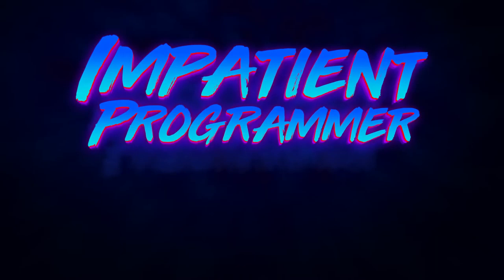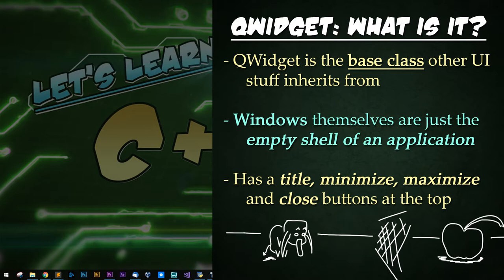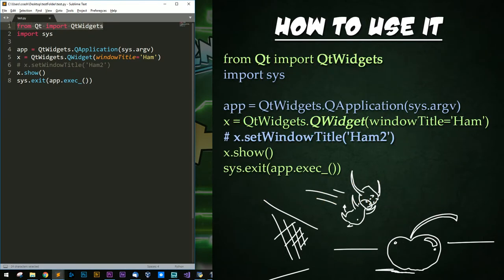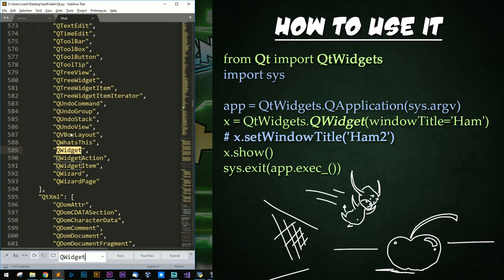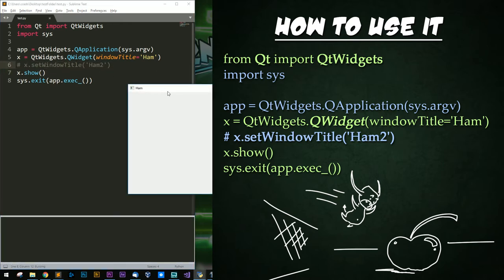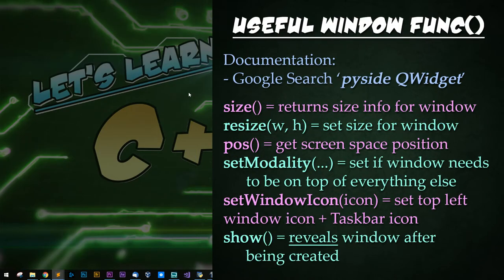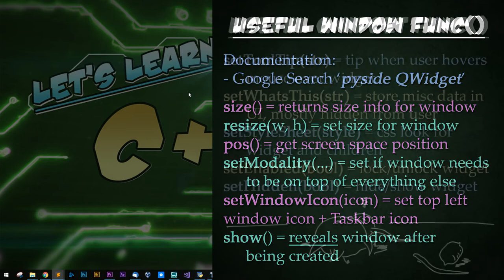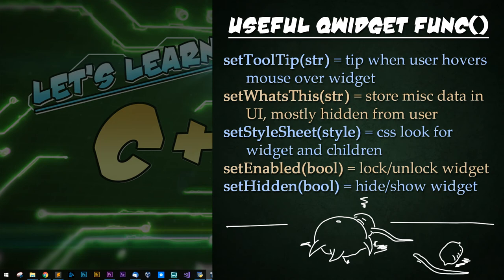PySide + PyQt | QWidgets in 3 Minutes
Learn how to create and manipulate QWidgets inside your PySide and/or PyQt application. I show how to create a super simple User Interface (UI) in only a few lines of code as well as provide my most commonly used functions / methods.

        XXX